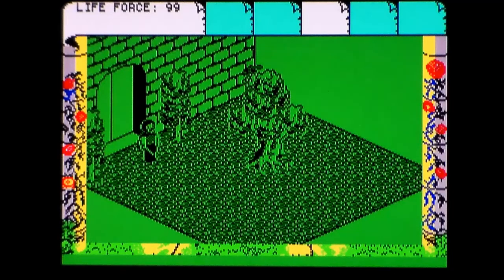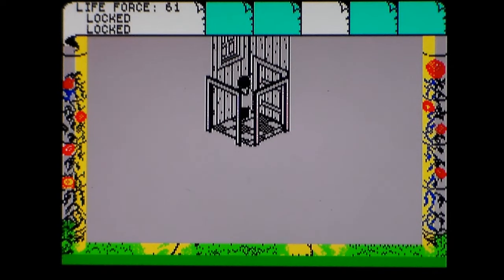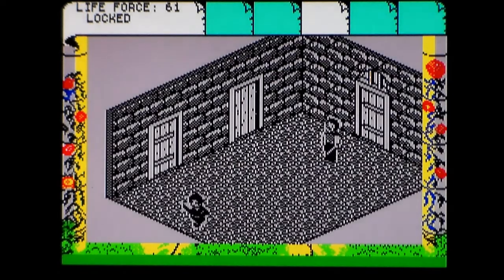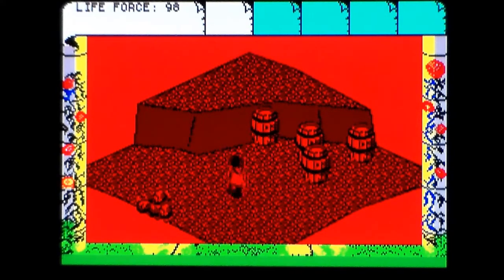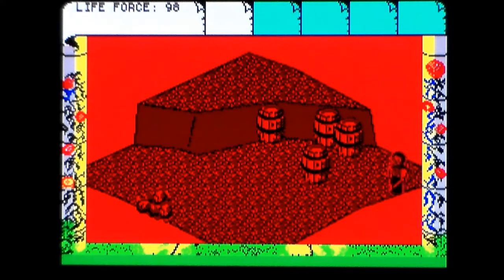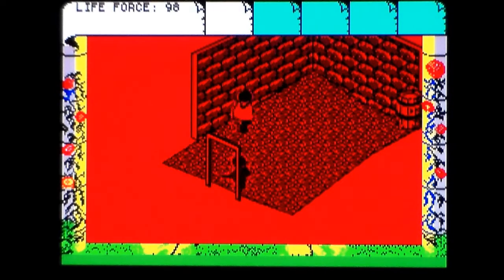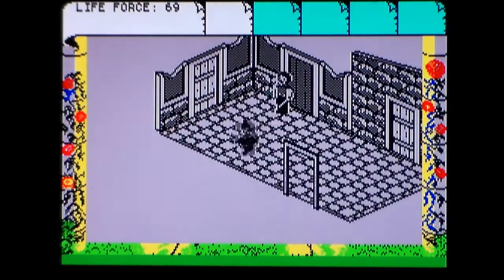Fairlight II - A Trail Of Darkness on ZX Spectrum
A quick and very poor game play of Fairlight II on ZX Spectrum